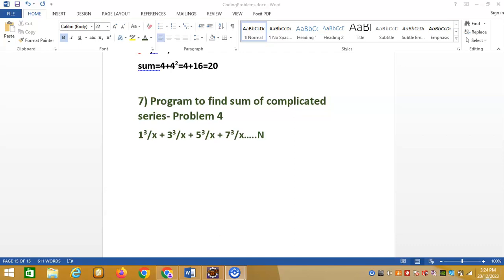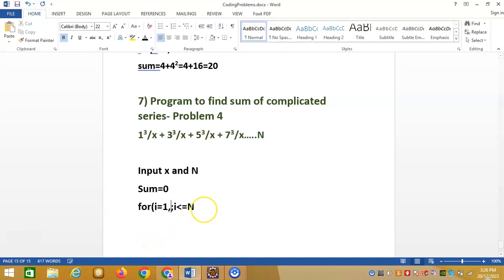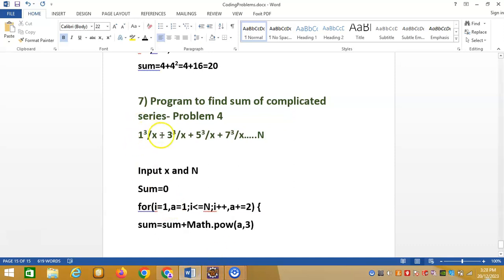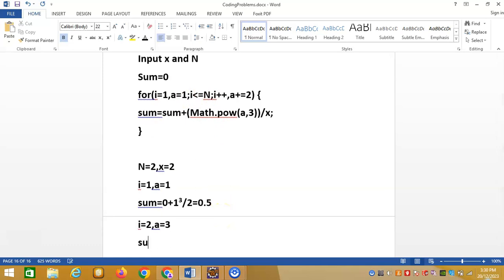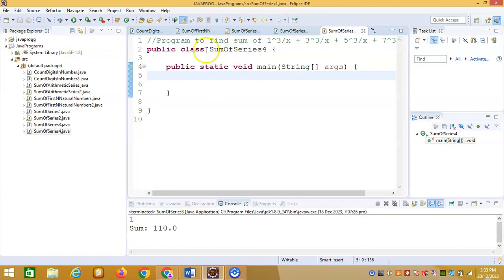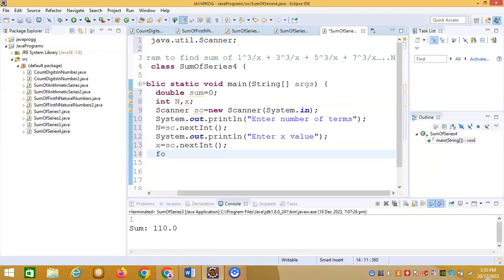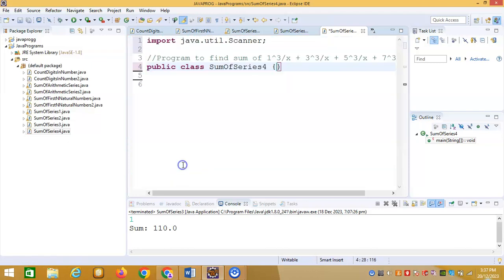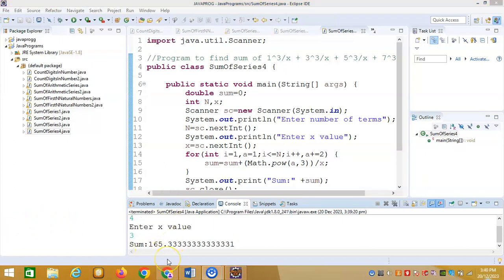Java Program to find sum of complicated series- Problem 4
This tutorial explains how to write java program to find sum of below series:
1^3/x + 3^3/x + 5^3/x + 7^3/x…..N